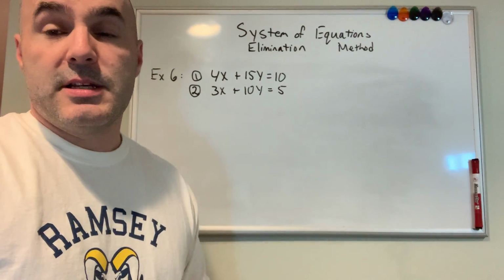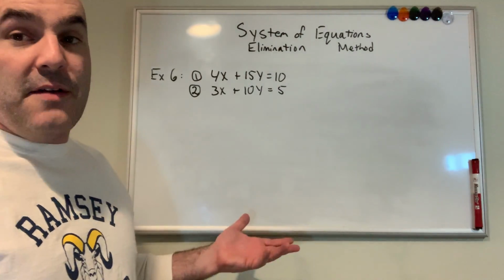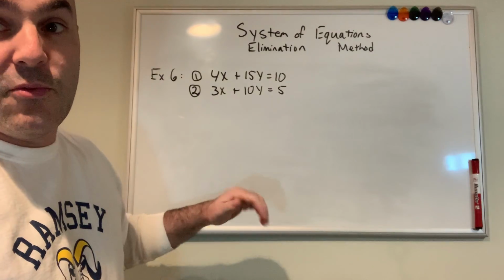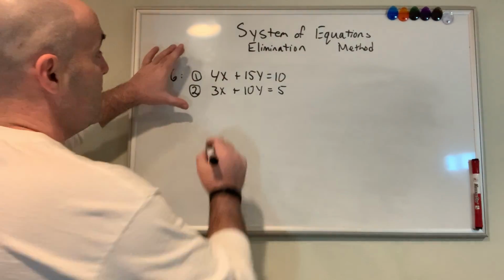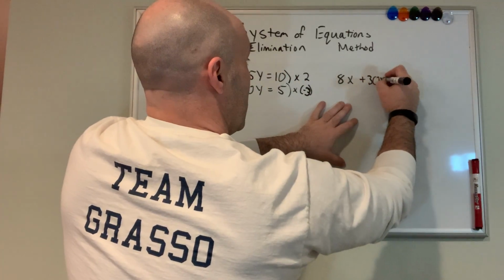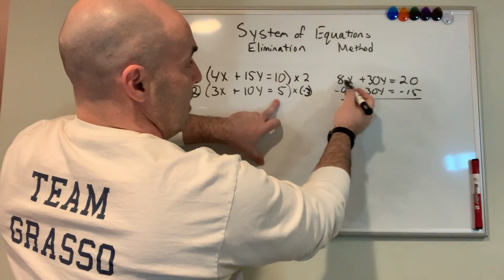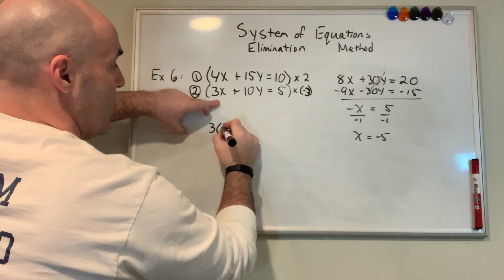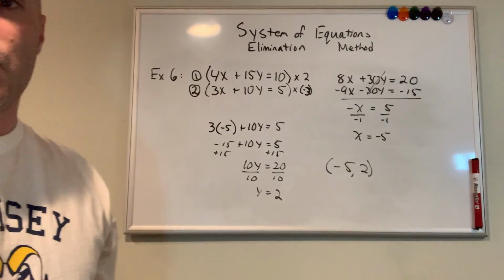Solving Systems of Equations Using the Elimination Method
Elimination Method Example 2
4X+15Y=10
3X+10Y=5